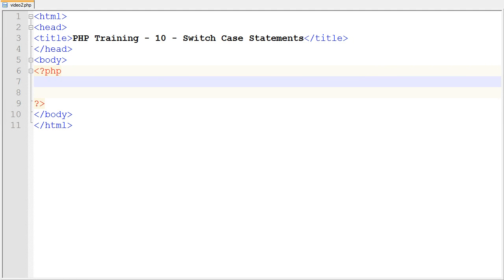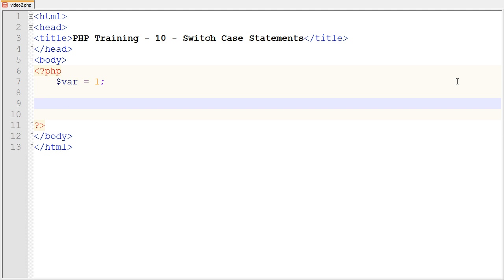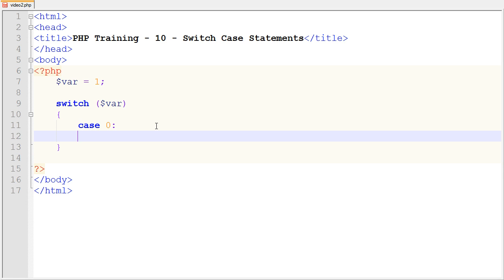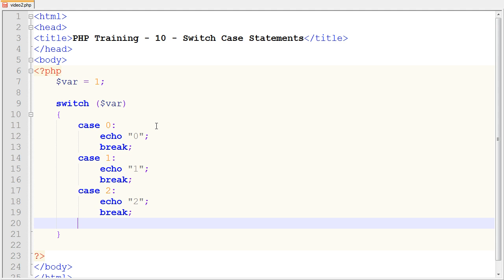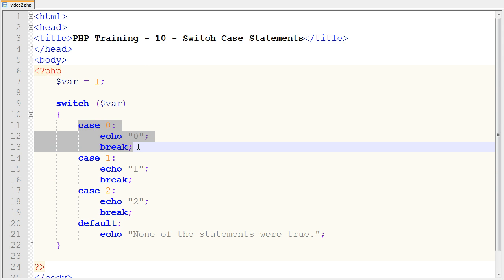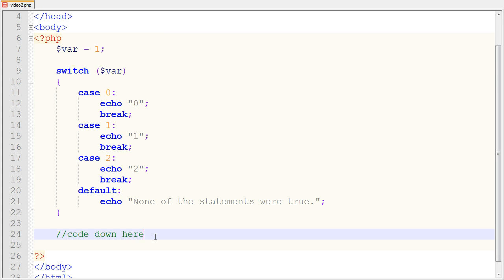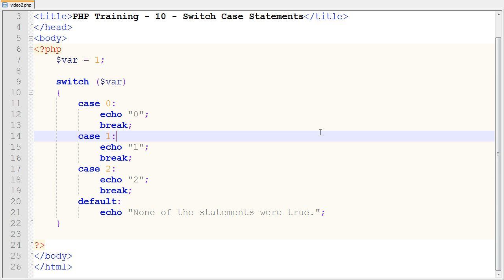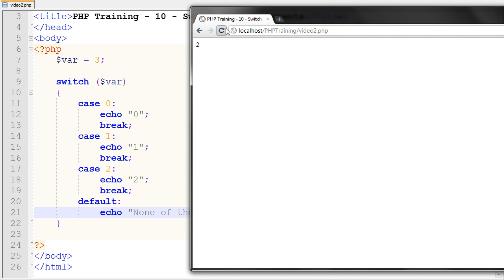PHP Training - 10 - Switch Case Statements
In this video we will learn about how to use the switch case statement and checking if conditions are true just like the if statement.